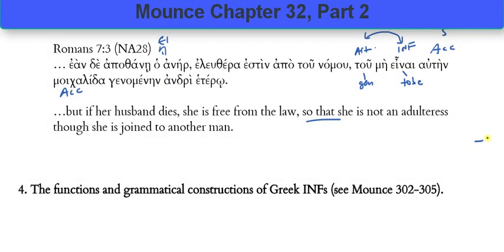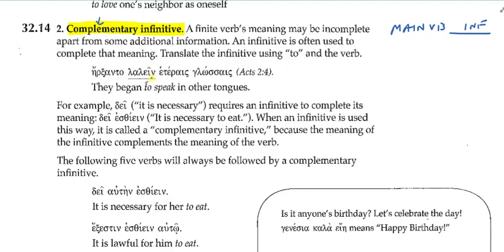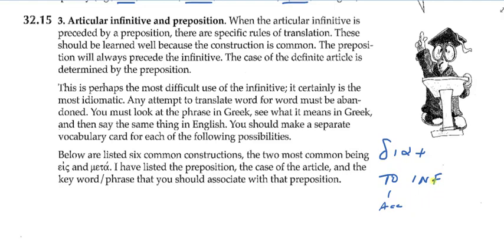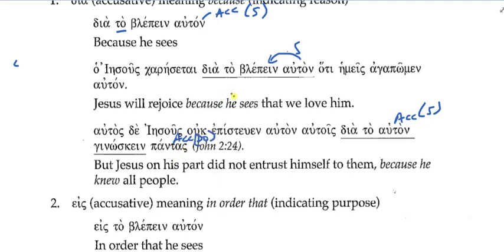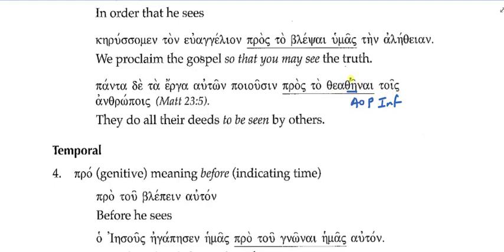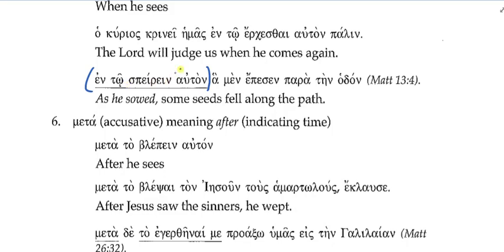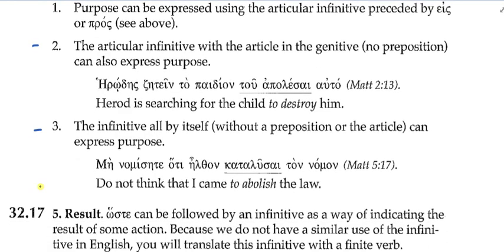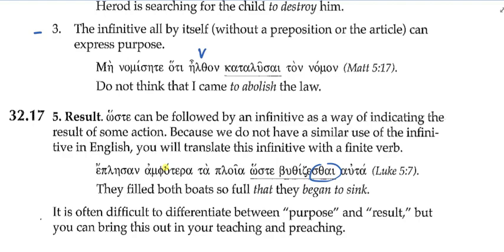Greek Mounce 32, Part 2